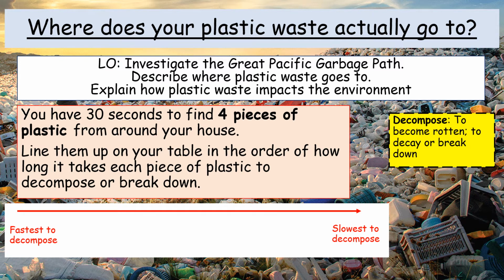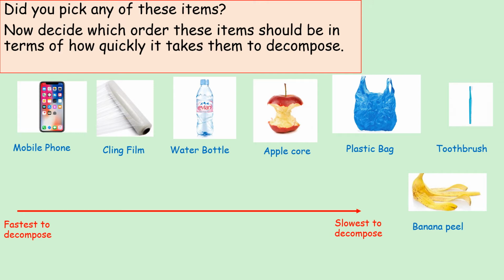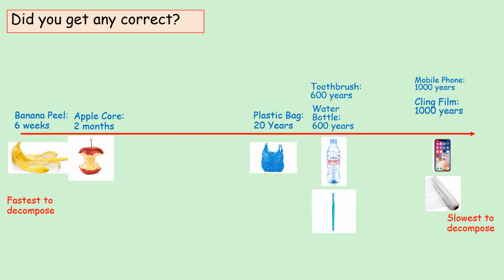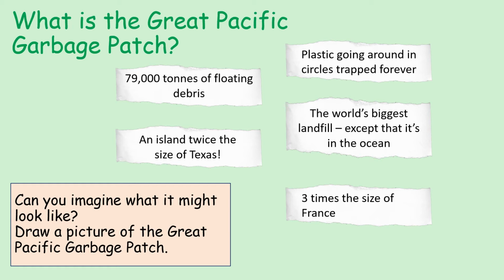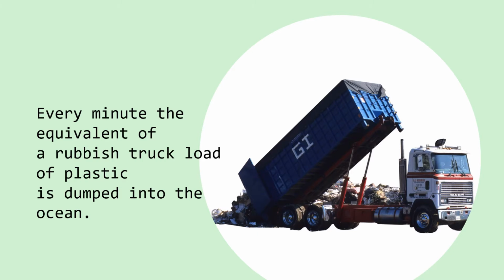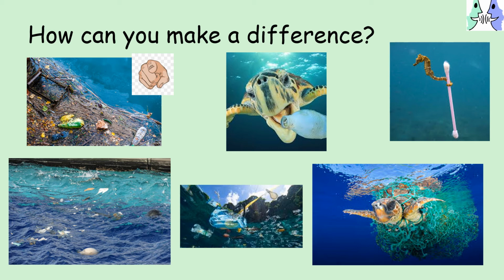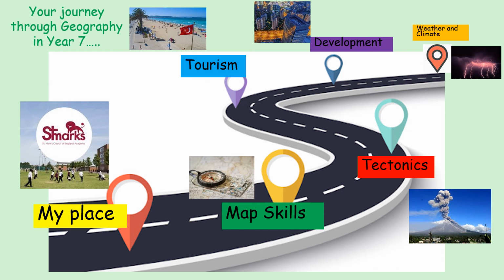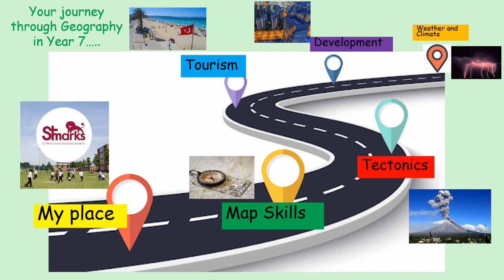Y6 Taster Geography